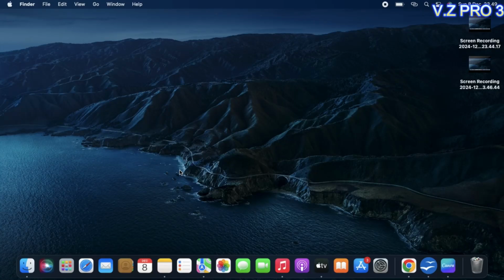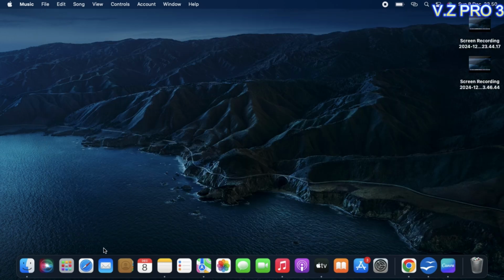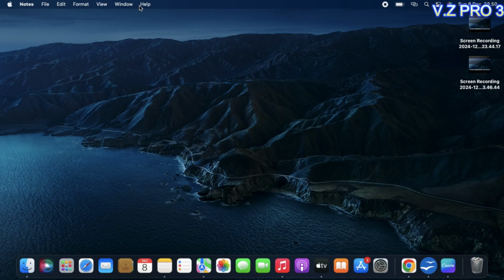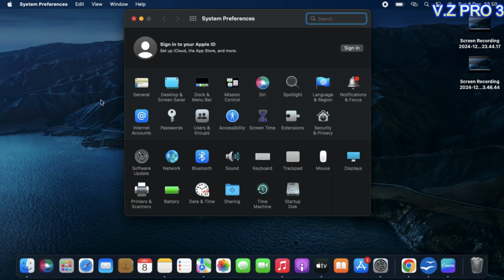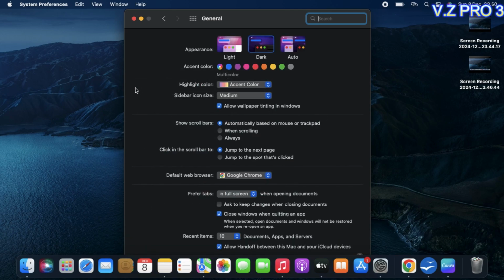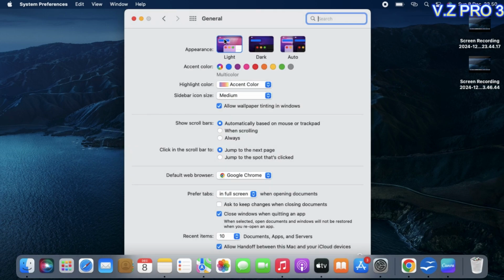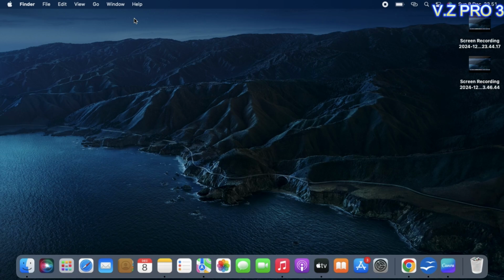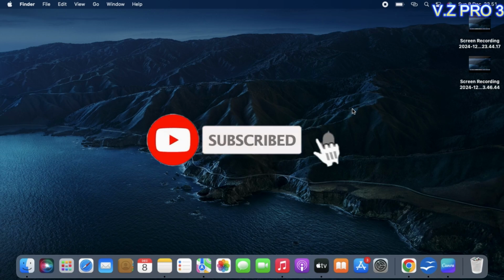How to Disable Dark Mode on Macbook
If you sit in front of a computer for much of the day, your eyes are going to take a hit. The bright light of the screen is taxing on the eyes, especially later in the day when it gets dark. That’s why dark mode is such a big thing for many people. It also helps the Mac battery last longer, and let’s be honest, it just looks really cool. If you’re fed up with the plain white uninspiring look, or you want to give yourself a better night’s sleep, then read on to find out how to make your Mac dark.